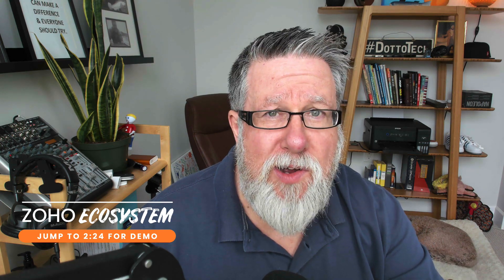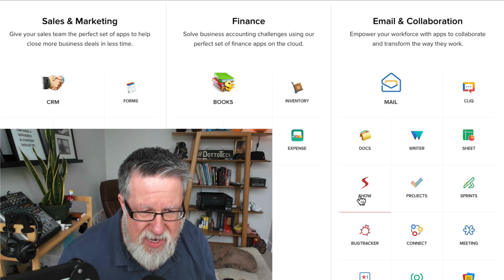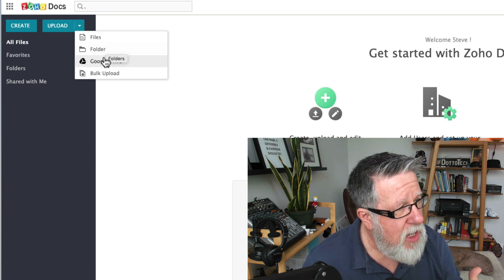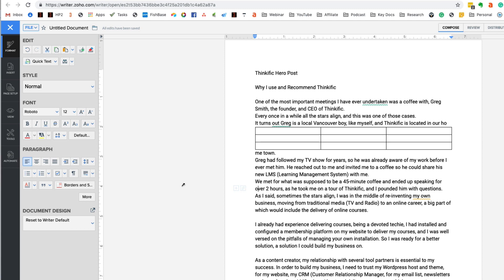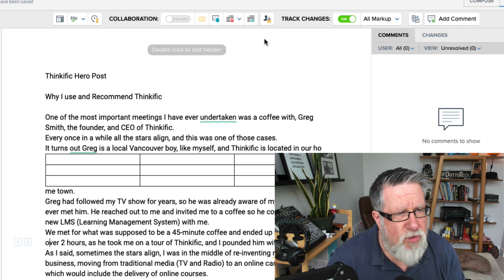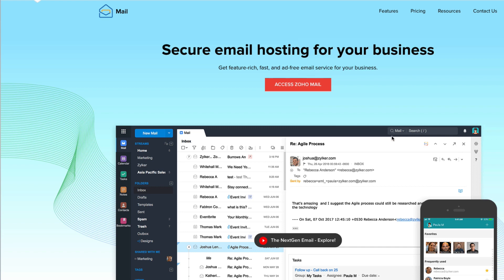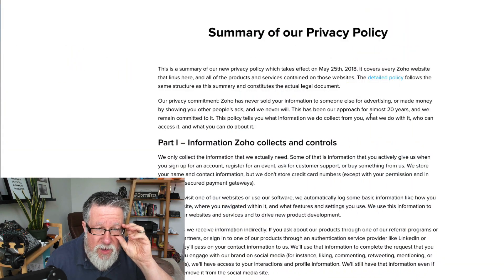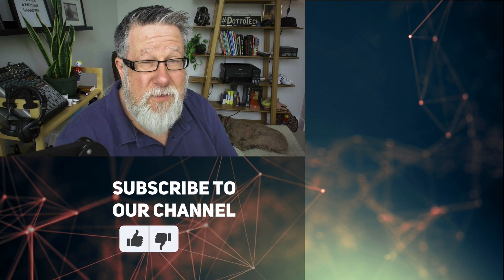Zoho is a Great Google Alternative!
Kicking the Google Habit, with Zoho
Alternatives to Google! Are there any? If you want the functionality that Google provides, but want to protect your privacy, then Zoho might be a solution for you!

All our Links Worth Visiting!